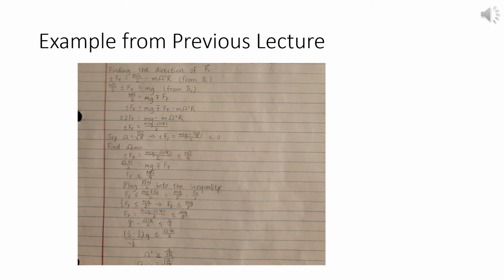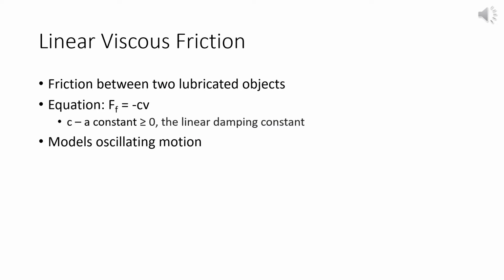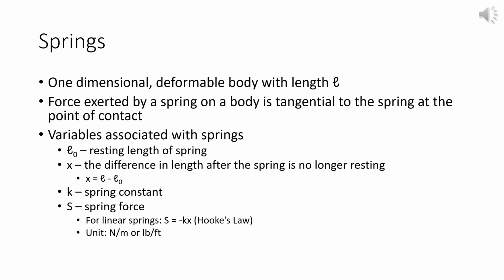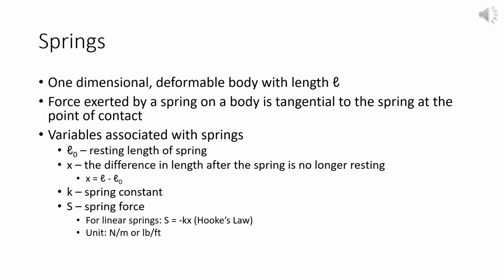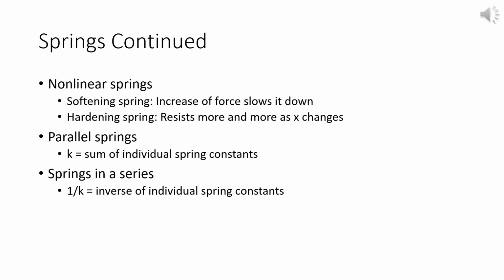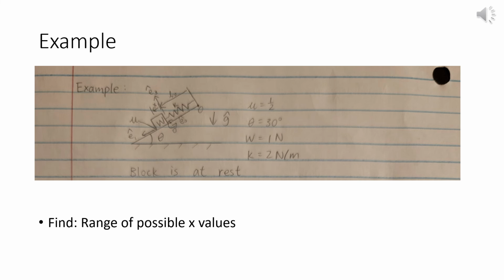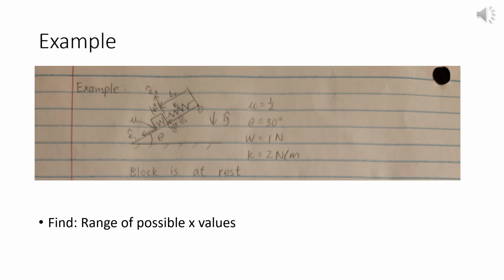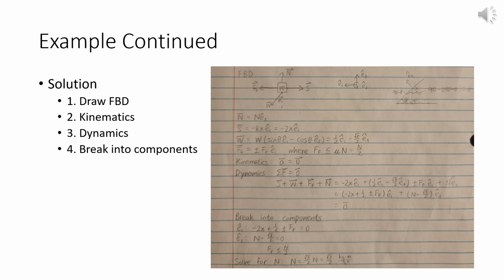AAE 20300 Recap July 19 Lecture